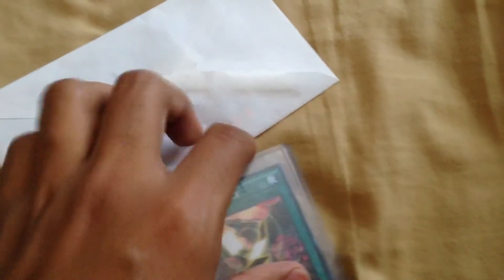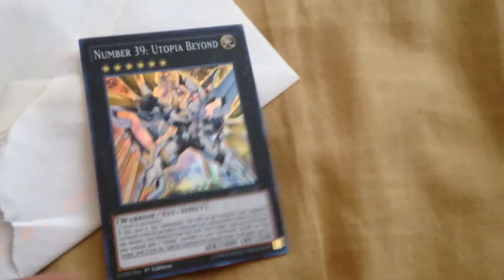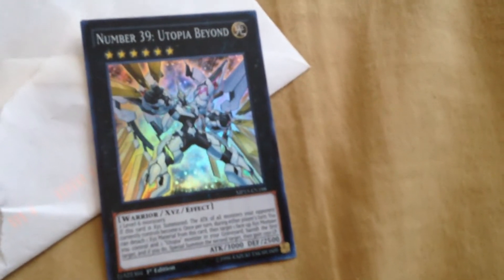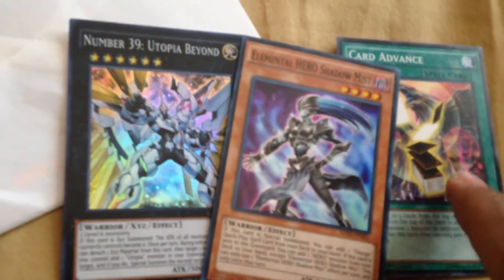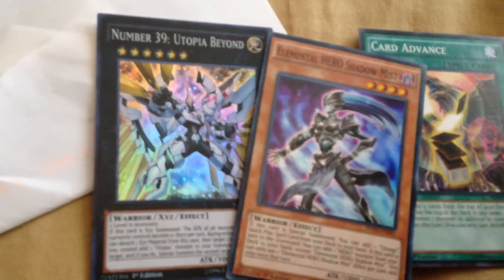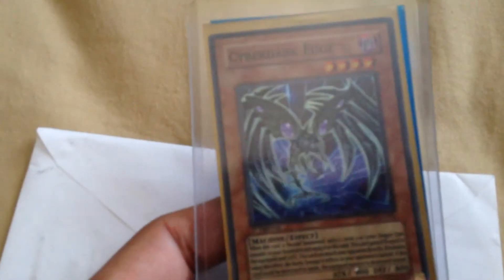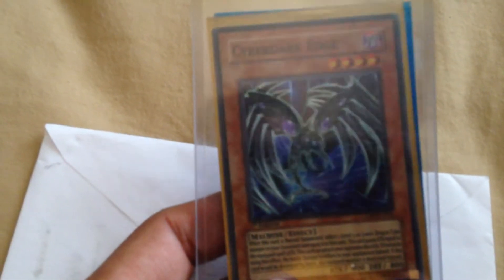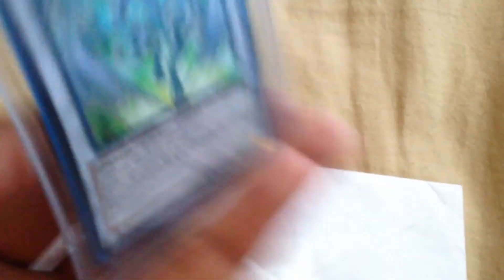Trade Proof for Kiratwig2 & Johnnie Li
Two new trades came in today.